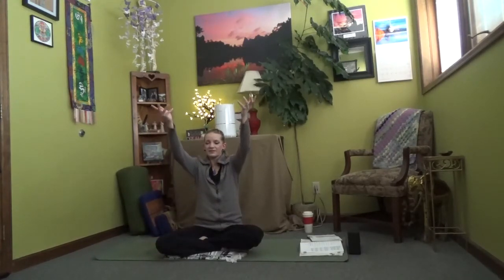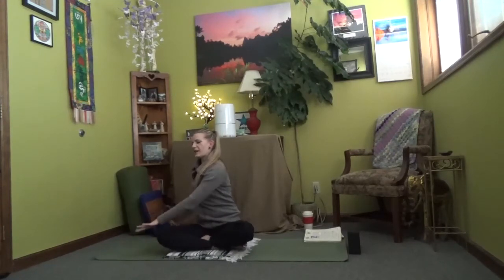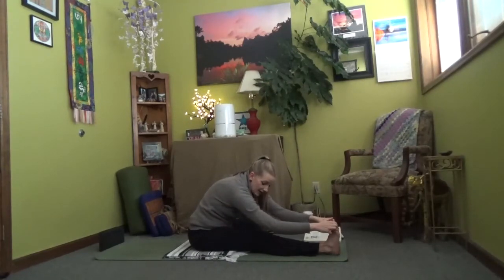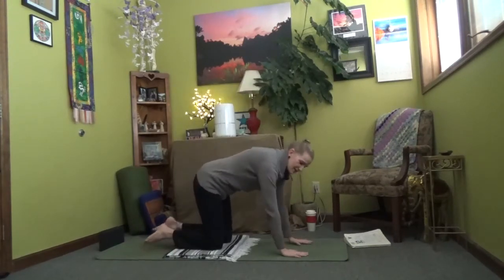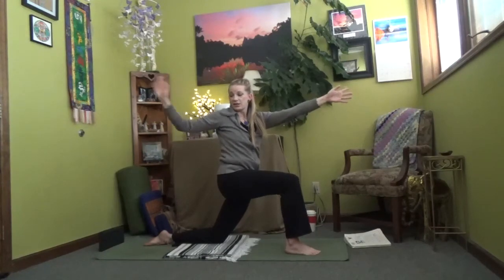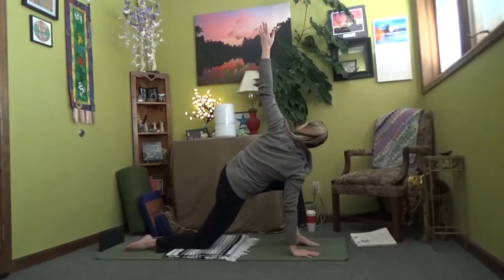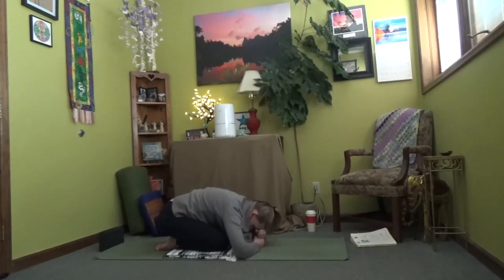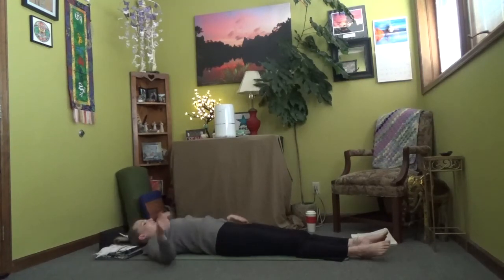8-limbs of yoga - Yama : 3 : Asteya - Non-stealing, Non-covetousness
This practice was recorded from a live zoom class for Teller County Community Partnership.
An all levels, beginner friendly practice intended towards the theme of Asteya; the 3rd Yama - Non-stealing.

If you are enjoying the videos and would like to drop a tip in my virtual tip jar, I would be so grateful!

As with all exercise programs, when using my video, you need to please use common sense. To reduce and avoid injury, you will want to check with your doctor before beginning any fitness program. By performing any exercises, you are performing them at your own risk. Leah Wilson-Felis will not be responsible or liable for any injury or harm you sustain as a result of her program, online videos, or yoga/exercise advice provided. This included emails, videos, and text. The information provided is not intended to replace medical advice offered by a physician, or other license health care provider and is not intended to diagnose, treat cure or prevent any disease. Discuss this information with your own doctor or healthcare provider to determine what is right for you. all information is intended for your general knowledge only and is not a substitute for medical advice or treatment for specific medical conditions.